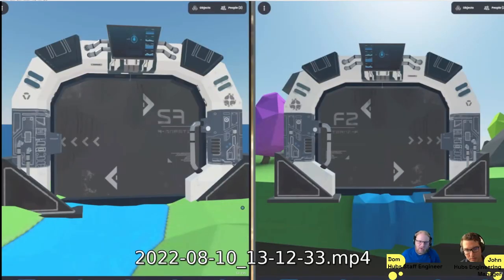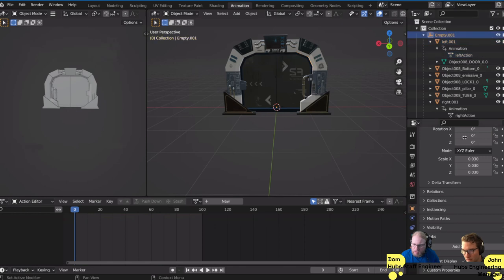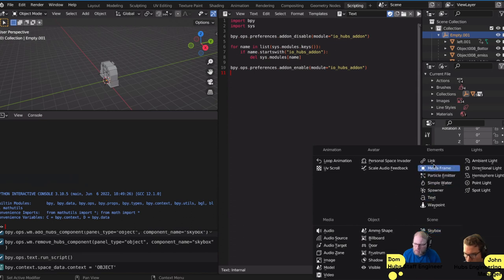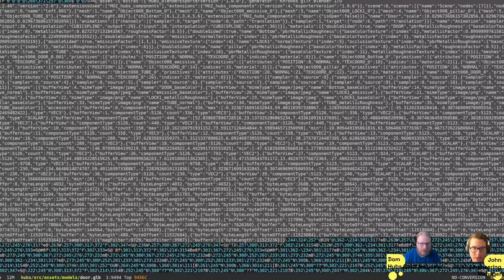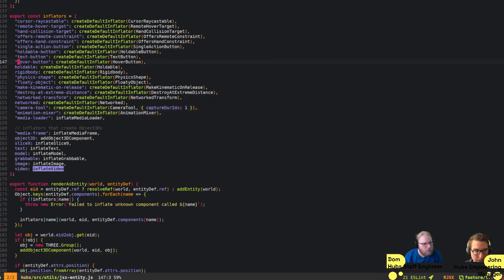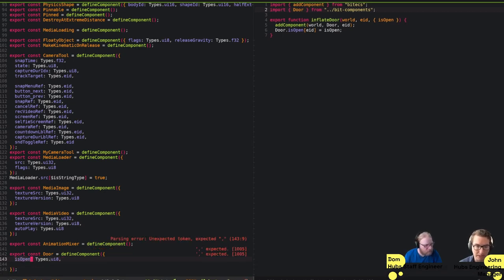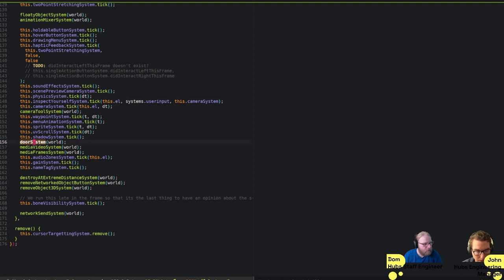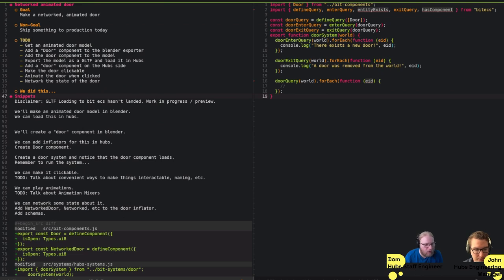Dev Stream: Building a networked interactive animated component in Hubs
Mozilla Hubs Engineering Manager John and Staff Engineer Dom will show us how to build networked, interactable, animated objects with Hub’s new entity component system.